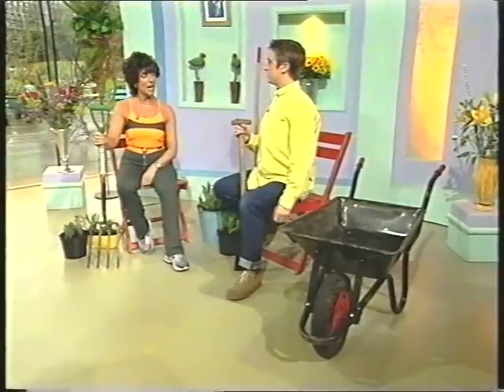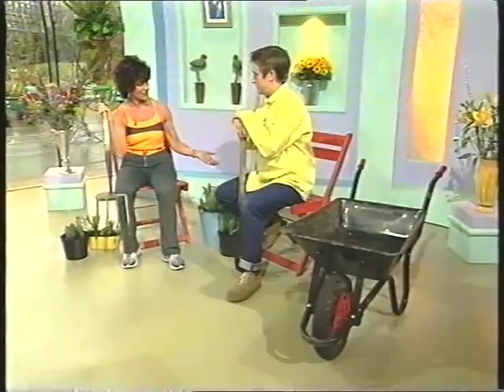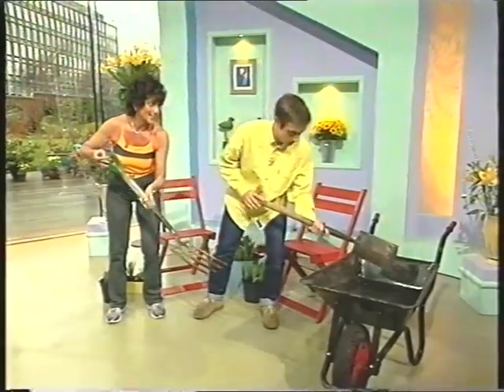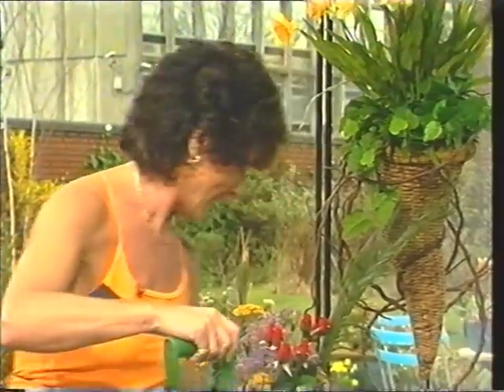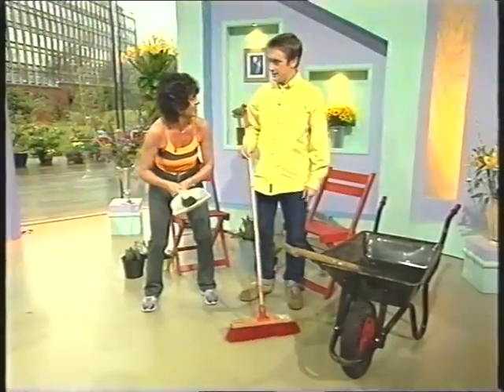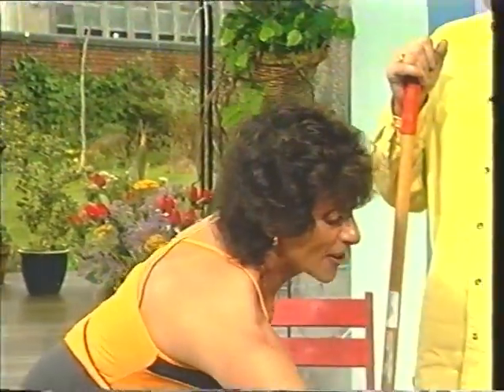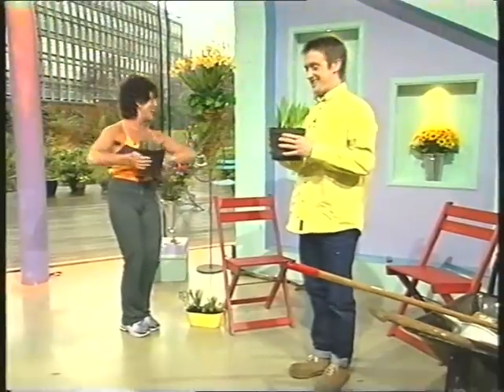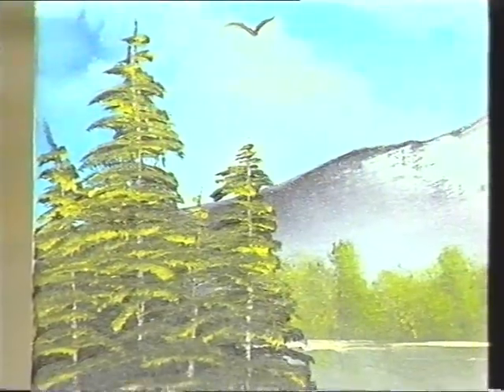Top Gear Richard Hammond - works out with Irene Estry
Fitness Expert Irene Estry shows Richard Hammond how to do some gardening without hurting his back. Also check out for more celebrities and details of Irene's Book.